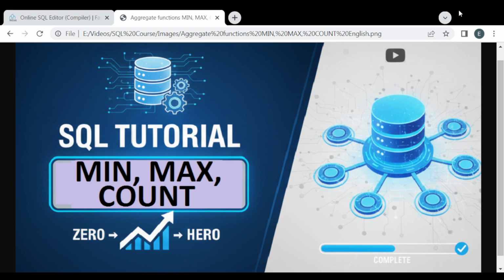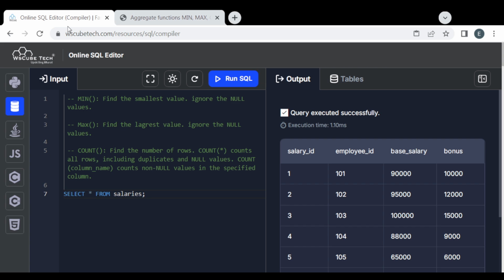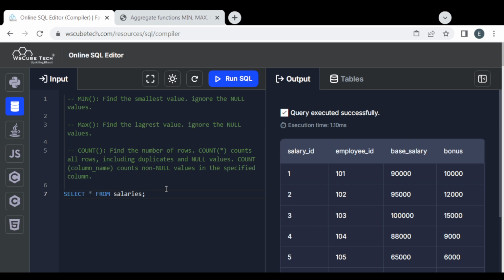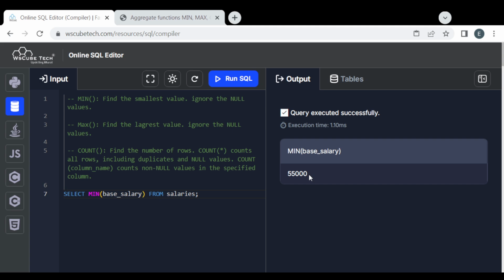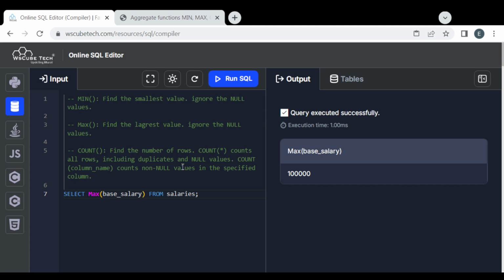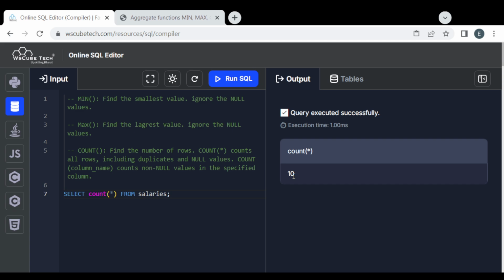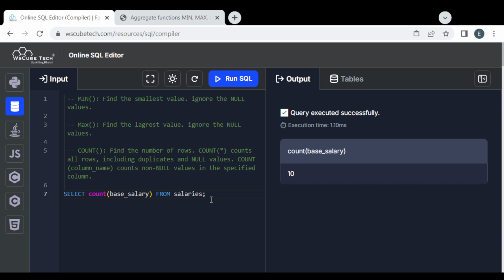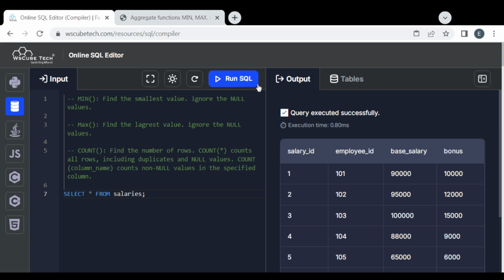Aggregate function in SQL | Explain about MIN, MAX, COUNT aggregation SQL| SQL Tutorial|In 3 minutes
Explain about the MIN, MAX, COUNT aggregation function in SQL in English. Structure Query Language. What is SQL  MINIMUM, MAXIMUM, COUNT  aggregation function
Explain about MIN(), MAX(), COUNT(*), COUNT(COLUMN NAME) function in SQL
Explain about MIN(), MAX(), COUNT(*), COUNT(COLUMN NAME) aggregate function in SQL
Explain about MIN(), MAX(), COUNT(*), COUNT(COLUMN NAME) aggregation function in SQL
Usage of MIN(), MAX(), COUNT(*), COUNT(COLUMN NAME) aggregation function in SQL
What is aggregate function in SQL
What is aggregation function in SQL

SQL Tutorial
SQL Series
SQL Master
SQL Course